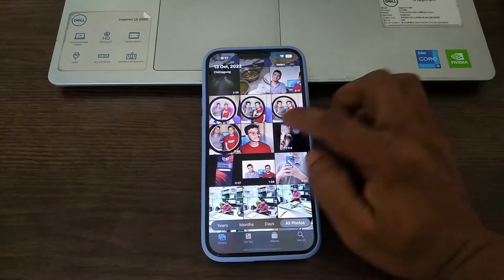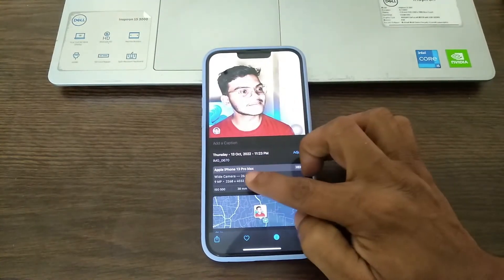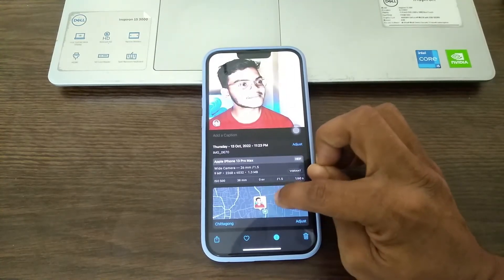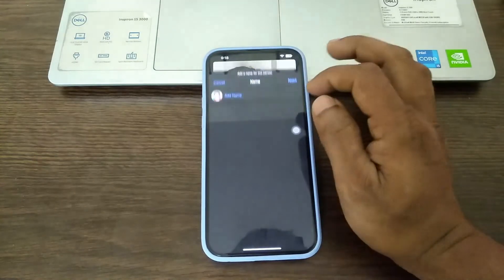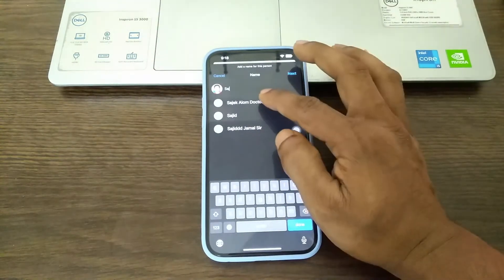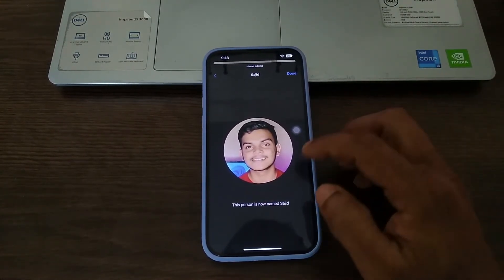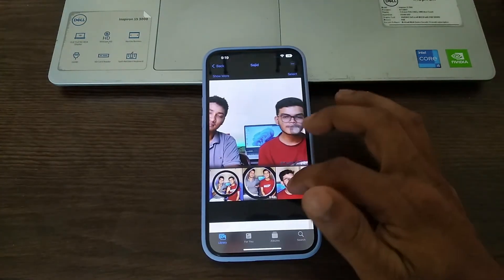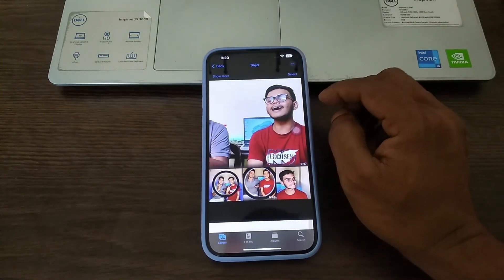How to add Person in Photos on iPhone and iPad